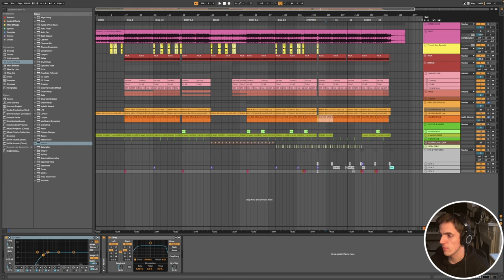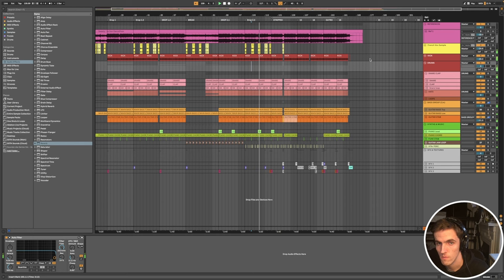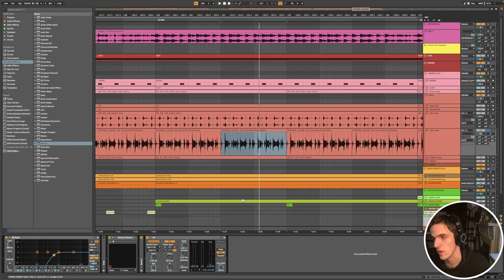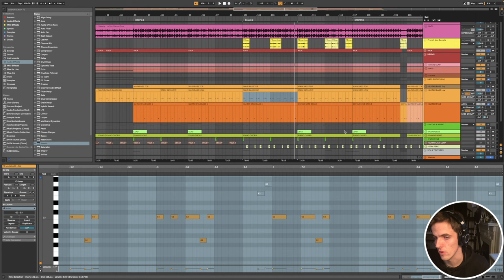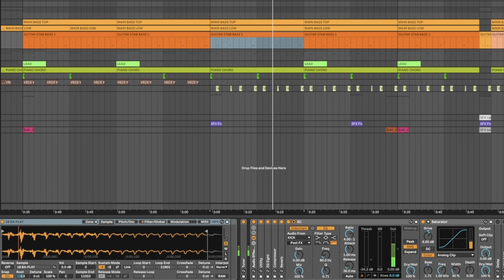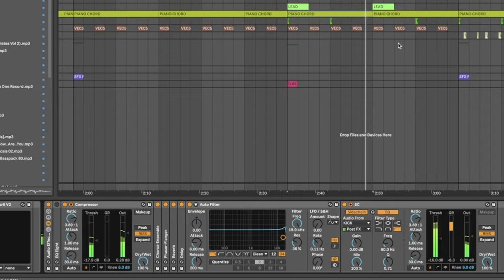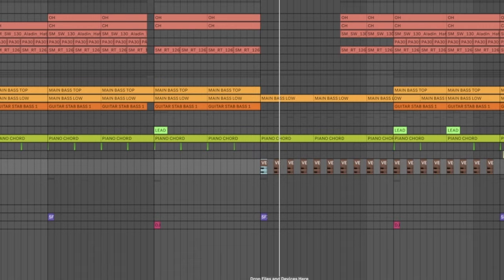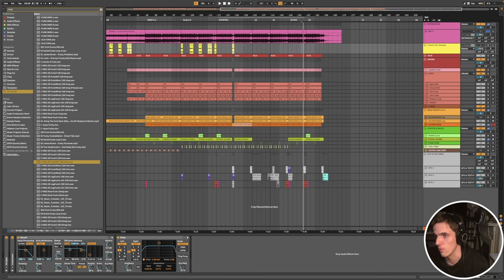How To Make A Funk House Groove Like Sweely - Le Son Dancefloor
In this tutorial, we discuss how to create a funky house groove, like the track "Le Son Dancefloor" by Sweely.

Chapters:
00:00 - Music Preview
00:29 - Intro
01:22 - Vocals
03:08 - Drums
07:20 - Bass
11:07 - Synths
16:23 - SFX
17:53 - Outro